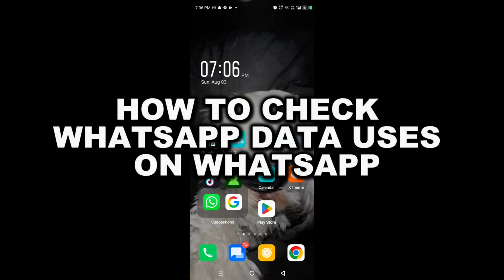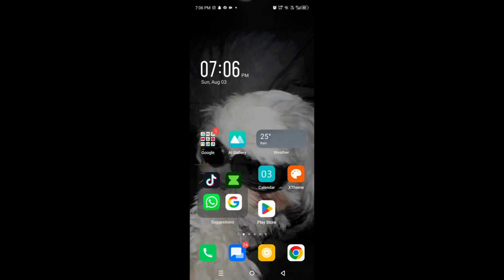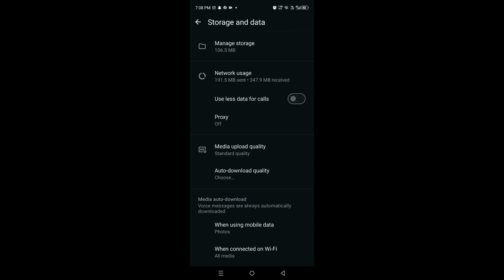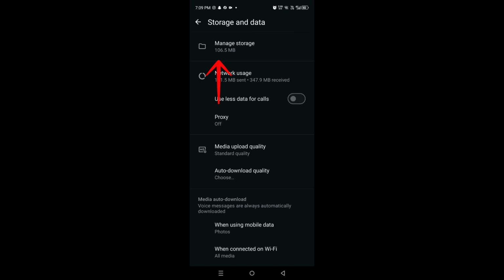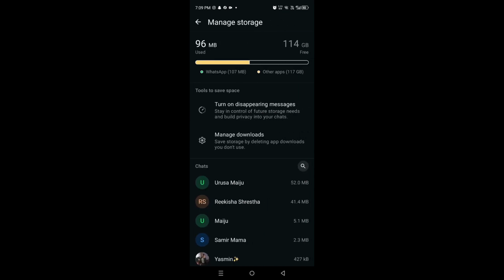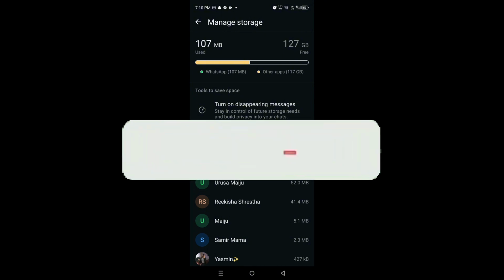How to Check WhatsApp Data Usage 2025?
Are you curious about how much internet data WhatsApp is using on your phone? In this quick tutorial, I’ll show you how to check WhatsApp data usage step by step on both Android and iPhone.

📌 Checking data usage helps you save internet and avoid extra charges!